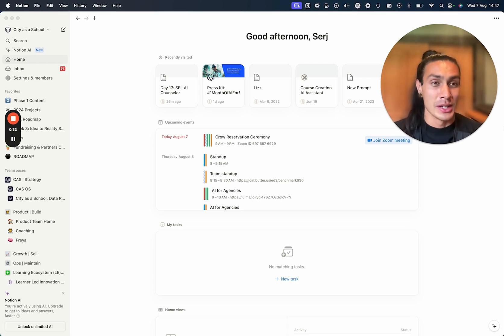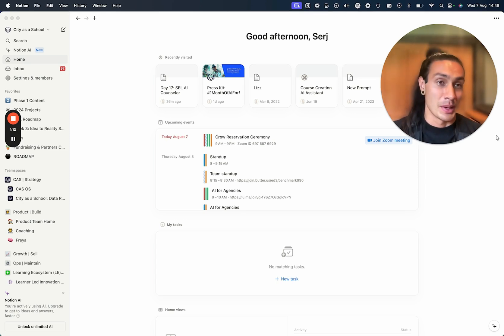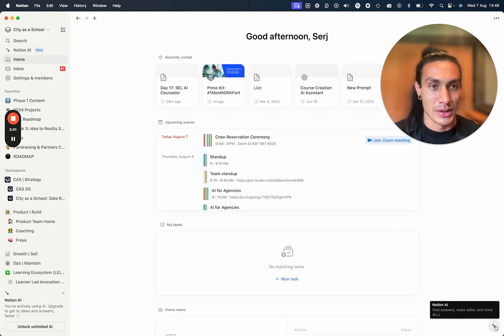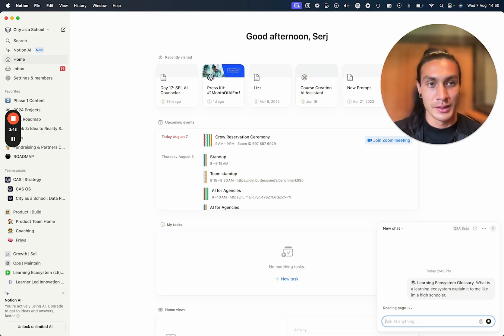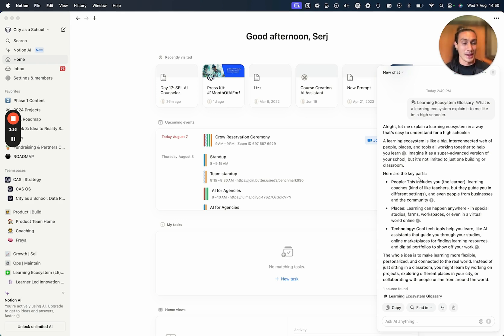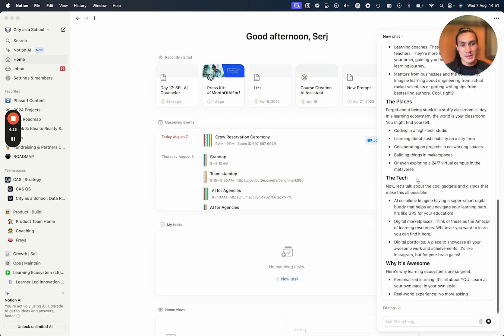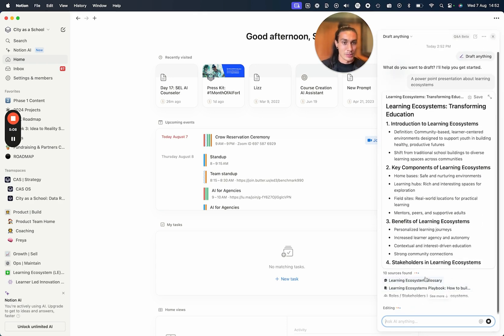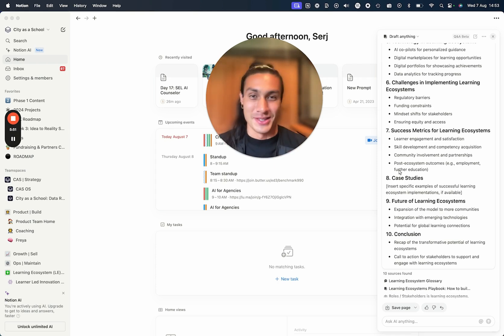How to use Notion AI as your Second Brain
Transforming Your Second Brain with Notion AI: A Step-by-Step Guide
Since the release of Notion AI, the second brain methodology in Notion has evolved significantly. In this video, learn how AI changes the capture, organize, distill, and express (CODE) process, making it more efficient. Discover how to use Notion AI's features to quickly capture information, organize it minimally, and distill it into concise, reusable pieces. The video guides you through using the AI to express information in different formats, such as articles, emails, and presentations, all from within Notion. Future videos will further explore maximizing the benefits of Notion AI for managing your second brain.

00:00 Introduction to Notion AI and Second Brain Methodology
00:05 Traditional Second Brain Workflow
00:53 How Notion AI Transforms the Process
00:58 Basic Usage of Notion AI
01:14 Capturing Information with Notion AI
01:52 Organizing and Distilling Information
03:08 Expressing Information with Notion AI
04:02 Generating Different Deliverables
04:38 Conclusion and Future Insights

▬▬▬▬▬▬▬▬▬▬ ► Serj's Resources  ◀︎▬▬▬▬▬▬▬▬▬▬

▬▬▬▬▬▬▬▬▬▬ ► Create Courses using AI w/ Edu-Creator OS ◀︎▬▬▬▬▬▬▬▬▬▬
🦉 Notion Template + AI Course Creator Assistants:

▬▬▬▬▬▬▬▬▬▬ ► Social  ◀︎▬▬▬▬▬▬▬▬▬▬

▬▬▬▬▬▬▬▬▬▬ ► thanks ◀︎▬▬▬▬▬▬▬▬▬▬